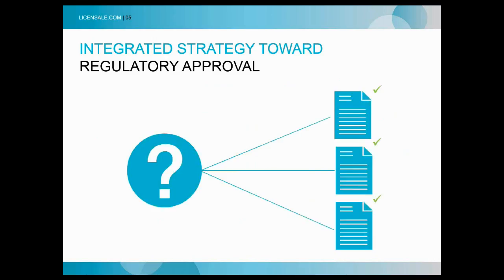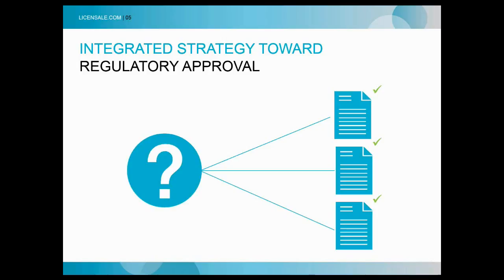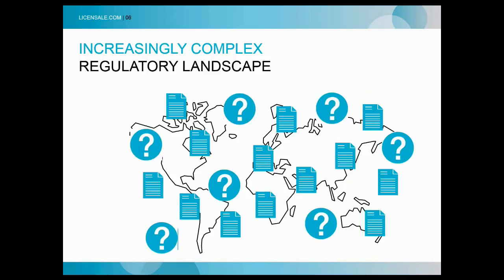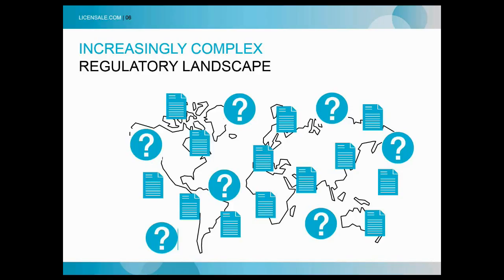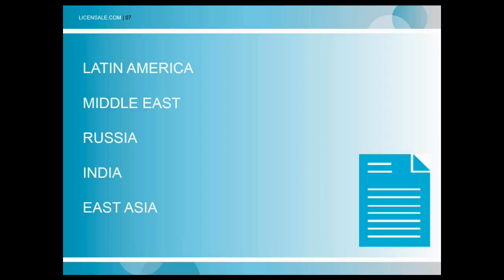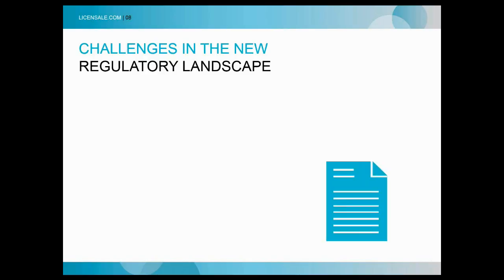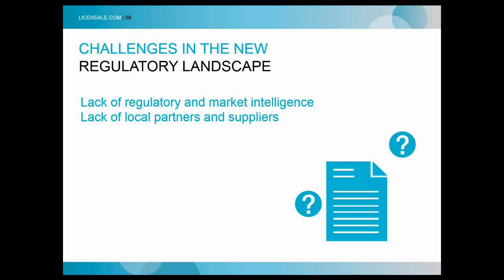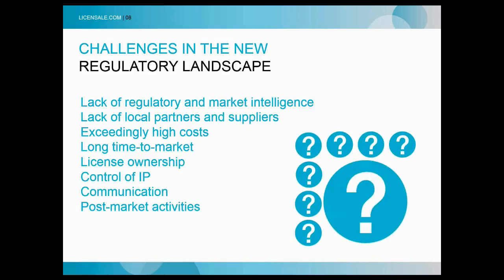Colorants in Devices: Integrated Strategies Toward Regulatory Approval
Speakers:
Mark Thomson, MBA, NA Sales & Marketing Manager, Arazy Group Consultants Inc.
John Iannone, Program Manager – Extractables/Leachables & Special Studies, Toxikon Corporation

A challenge common to all medical device manufacturers, regardless of their products’ level of risk, indications of use, or technical specifications is pre-market approval.

An integrated strategy towards regulatory approval is the most critical step for the future of any medical device. Leading regulatory consultancy Arazy Group and one of the world’s premier accredited research and testing facilities, Toxikon Corporation, have established a successful cooperation to aid medical device manufacturers to comply with safety requirements and achieve regulatory approval in global markets.

In this webinar Mark Thomson, will talk about effective go-to-market strategies and how medical device registration can be streamlined, simplified, and expedited through Arazy Group’s cloud-based regulatory management system LICENSALE.COM™ in up to 100 countries worldwide.

Moving from a broader discussion on regulatory strategies to a specific challenge faced by medical device manufacturers, John Iannone from Toxikon will discuss the regulation of colorants in medical devices and testing strategies to meet requirements for a successful regulatory submission.

Key topics:

1. Effective go-to-market strategies and new ways to streamline and expedite global medical device registration

2. Colorants in medical devices: The spectrum of current regulatory expectations

Biocompatibility & ISO 10993
Extractables and Leachables / Chemical Characterization of Materials
When & How to Pool Samples
FDA approved color additives 21 CFR, 73, 74, 81 & 82
Toxicology Risk Assessments